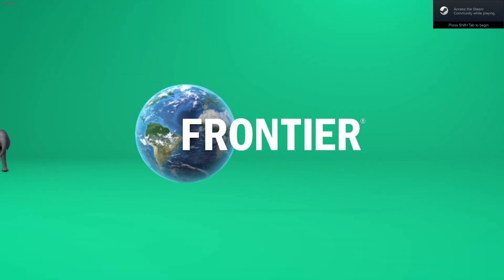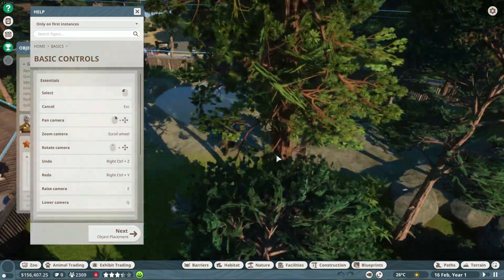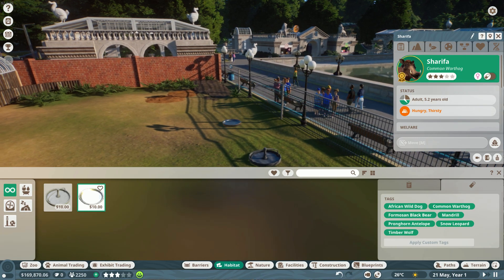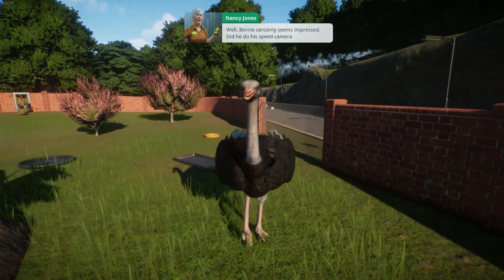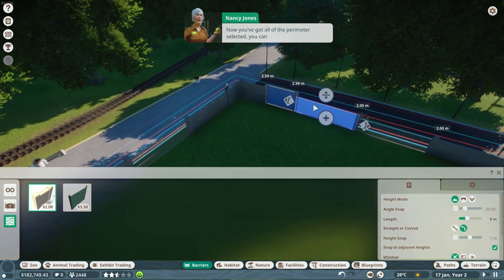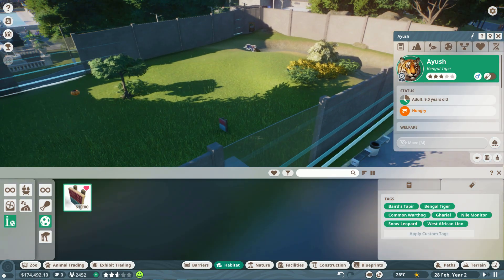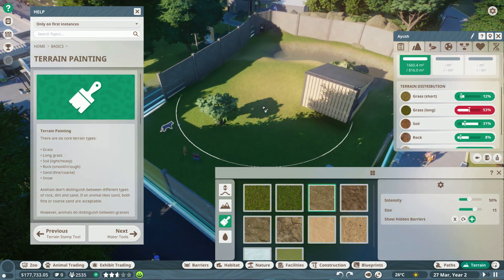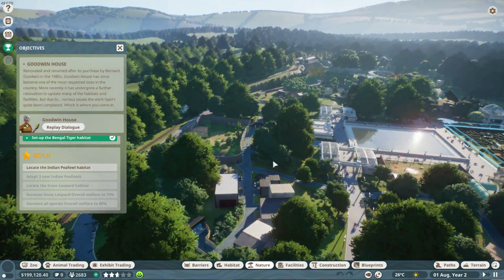Planet Zoo Gameplay, Introduction and First look gameplay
In this video I give you a short introduction to Planet Zoo a game where you build a world for wildlife in your very own Zoo. From the developers of Planet Coaster and Zoo Tycoon comes the ultimate zoo sim. Construct detailed habitats, manage your zoo, and meet authentic living animals who think, feel and explore the world you create around them.
Experience a globe-trotting campaign or let your imagination run wild in the freedom of Sandbox mode. Create unique habitats and vast landscapes, make big decisions and meaningful choices, and nurture your animals as you construct and manage the world’s wildest zoos.

This gameplay is from the closed beta career mode, running from 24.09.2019. to 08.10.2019.